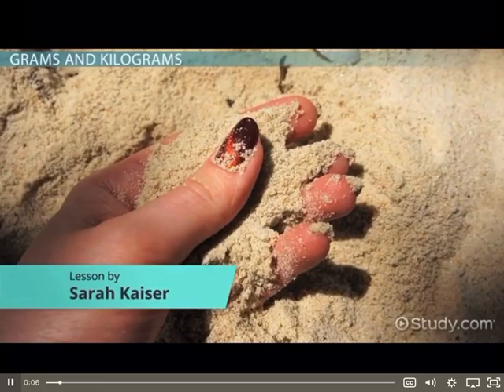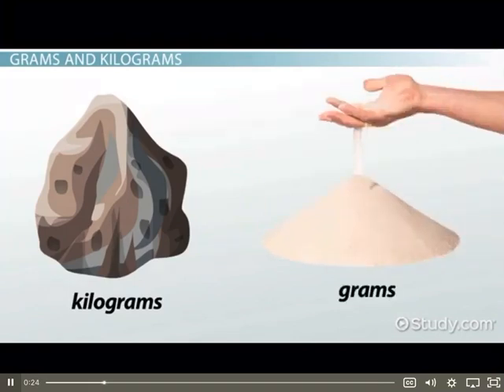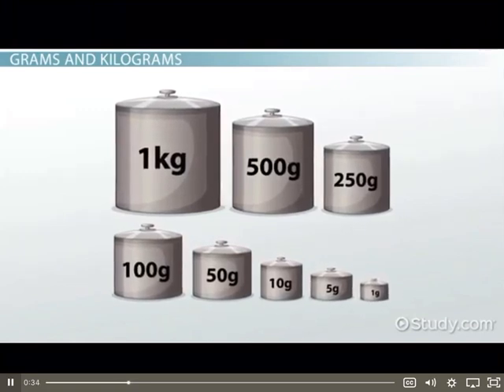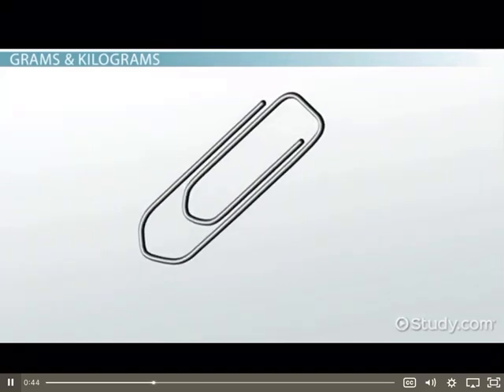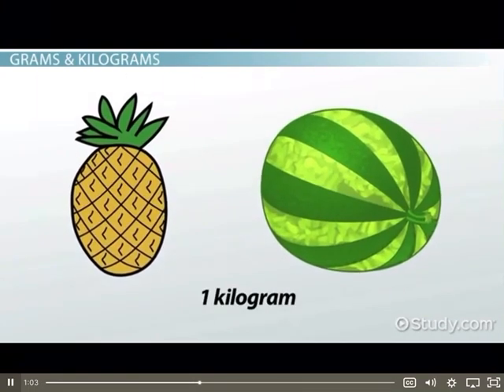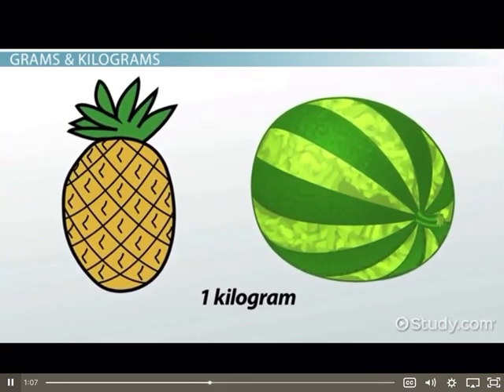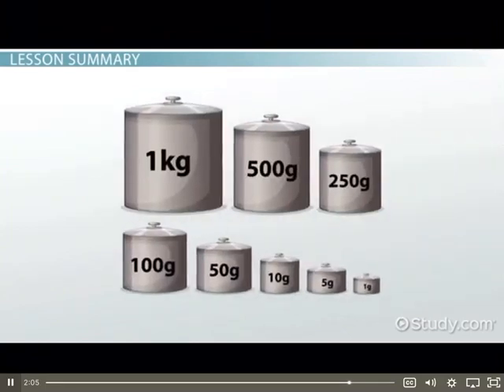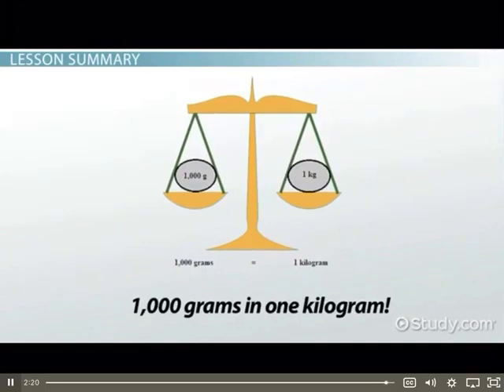Units of Measurement (kg and g)